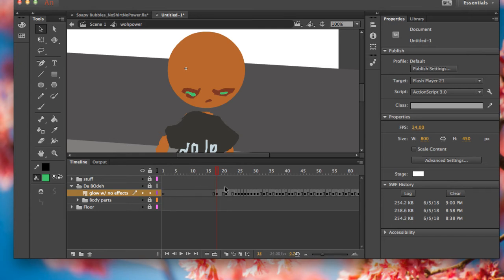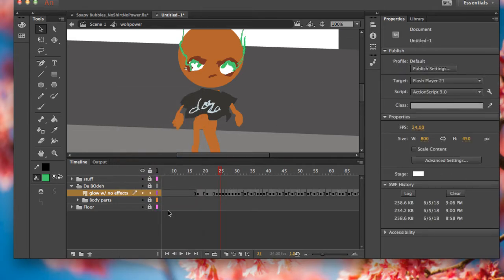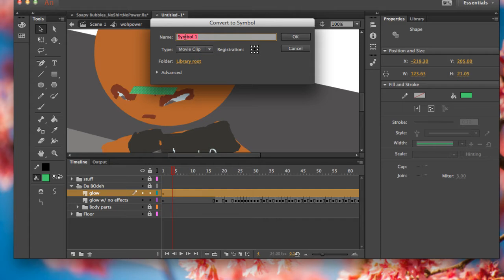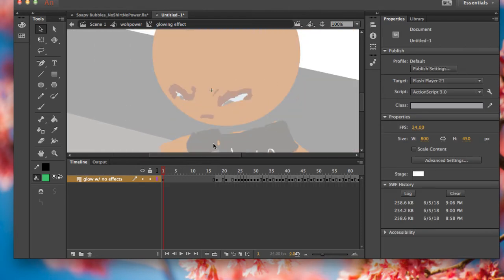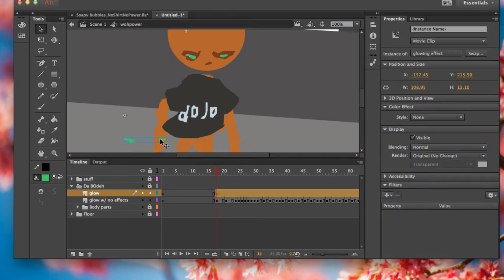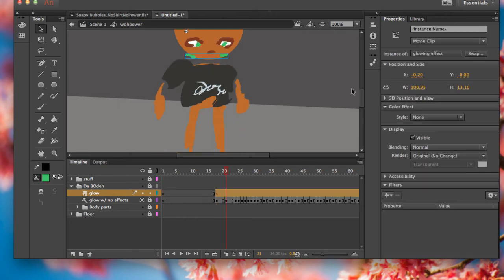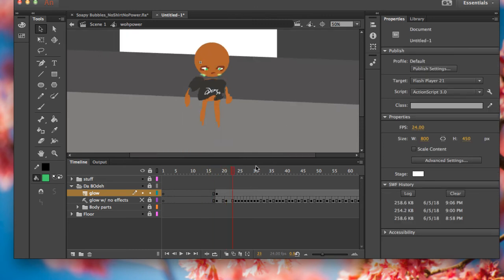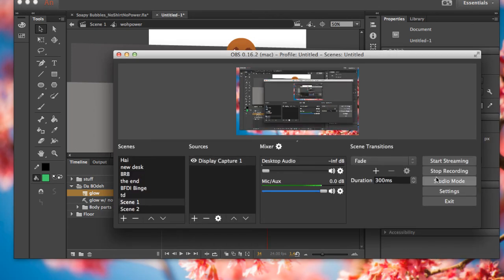How to do effects fast in Flash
X'cuse my mic quality

- ik i said glowing effects but really this is really for any movie clip effect lol

also idk how to tutorial

This most likely works with any version of Flash; I'm just doing it with Adobe Animate.

Don't make all of those frames individual symbols if you have a lot oh my god